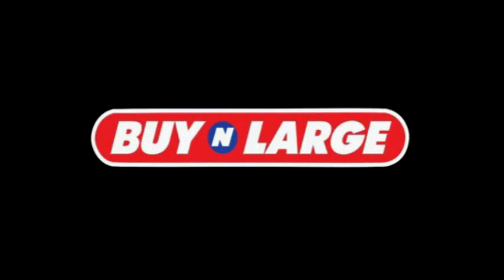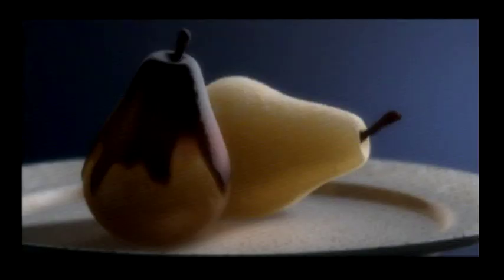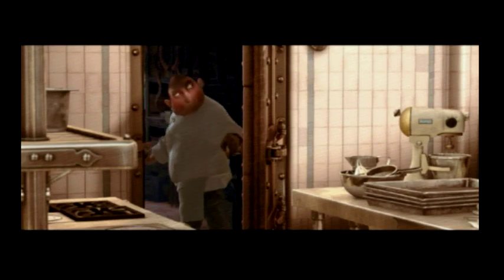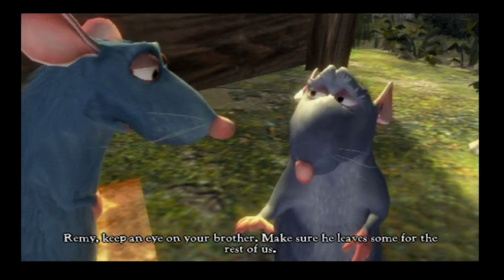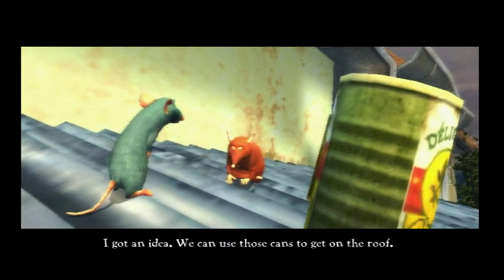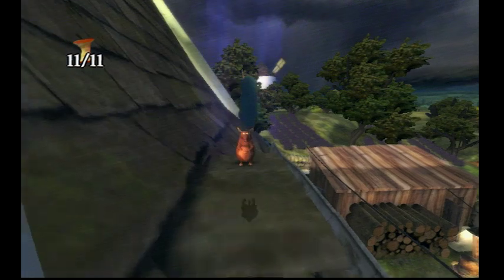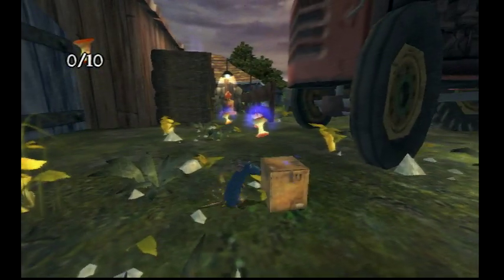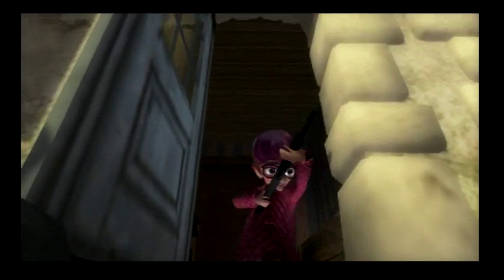Disney/Pixar - Ratatouille (2007) OG Xbox Gameplay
Recorded on a Elgato HD60 with Pound HDMI cable running on v1.4 1TB Softmodded Xbox.

Game Title: Disney Pixar Ratatouille
Companies: THQ, Disney, Asobo, Heavy Iron
Release Date: June 2007
Genre: Action, Adventure
Supported features: 480p widescreen, single-player, multiplayer

Gameplay: The Xbox version was released exclusively only in NA Gamestop, but it is the same gameplay as the PS2, GC, and Wii versions.

Timestamps:
Disney - 0:10
THQ - 0:16
Heavy Iron - 0:22
Asobo - 0:35
Legal - 0:47
Titles - 0:50
Attract - 1:20
Gusteau's Cheats - 3:01
Menus - 15:48
Credits - 16:05
Wall-E Teaser - 21:55
Designing the Movie - 23:44
Animating a Rat's World - 25:06
Animating with a French Flavor - 26:53
A Portrait of Emile - 28:01
Somewhere in France Opening FMV - 29:28
Somewhere in France IGC 1 - 31:06
Somewhere in France Section 1 - 31:25
Somewhere in France IGC 2 - 32:06
Somewhere in France Section 2 - 32:39
Somewhere in France IGC 3 - 32:59
Somewhere in France Section 3 - 33:20
Somewhere in France IGC 4 - 33:30
Somewhere in France Section 4 - 33:58
Somewhere in France IGC 5 - 34:24
Somewhere in France Section 5 - 34:48
Somewhere in France IGC 6 - 35:02
Somewhere in France Section 6 - 35:18
Somewhere in France IGC 7 - 36:33
Somewhere in France Section 7 - 36:55
Somewhere in France IGC 8 - 37:07
Somewhere in France Section 8 - 37:26
Somewhere in France IGC 9 - 37:45
Somewhere in France Section 9 - 38:07
Somewhere in France IGC 10 - 38:25
Somewhere in France Section 10 - 38:44
Somewhere in France IGC 11 - 38:56
Somewhere in France Section 11 - 39:15
Somewhere in France IGC 12 - 39:37
Somewhere in France Section 12 - 40:01
Somewhere in France IGC 13 - 40:14
Somewhere in France Section 13 - 40:38
Somewhere in France End IGC - 41:11
Somewhere in France End FMV - 41:30
Destiny River Opening IGC - 42:45
Destiny River - 42:58
Destiny River Ending IGC - 44:37
Home Stink Home FMV - 44:54